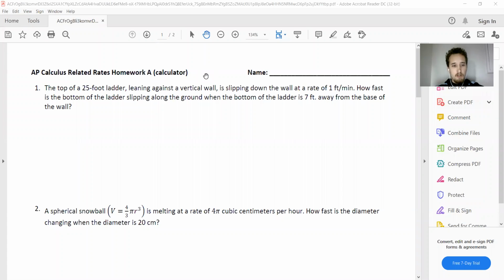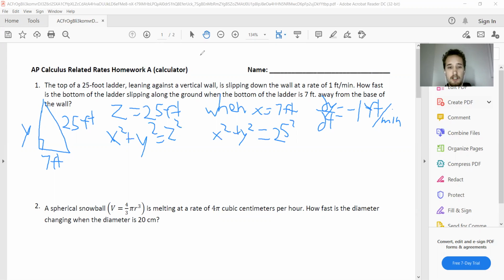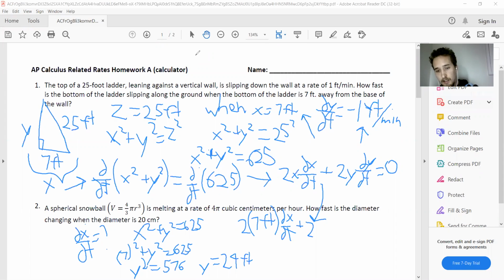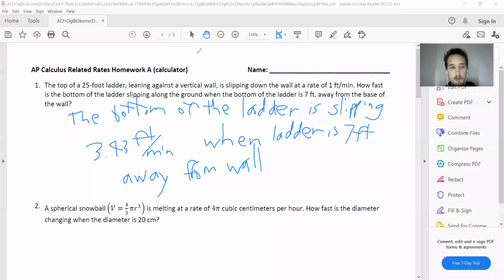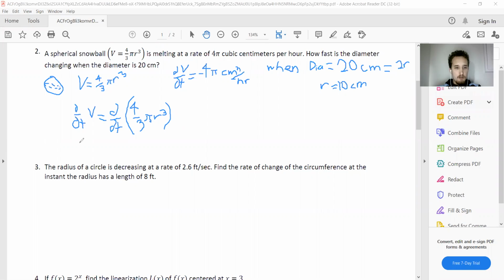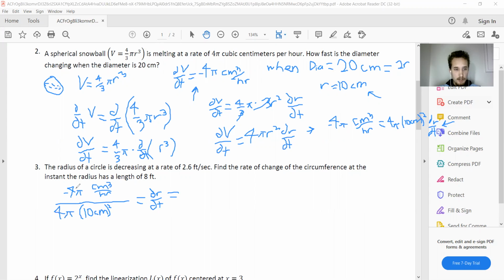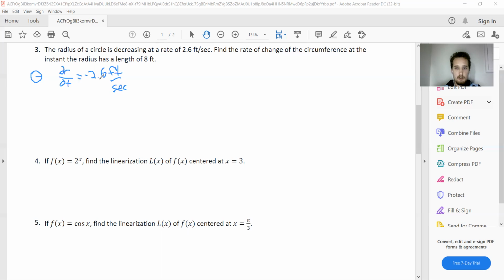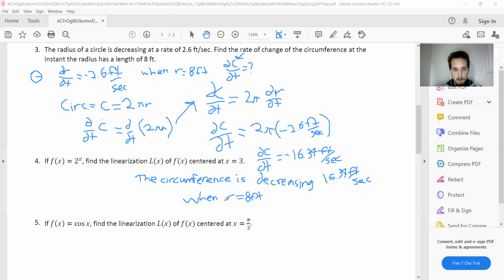AB Calculus - Related Rates Example Problems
I go over 3 related rates examples for a high school calculus class.